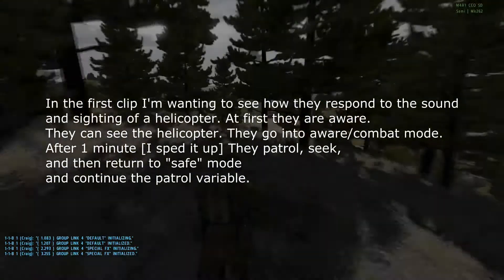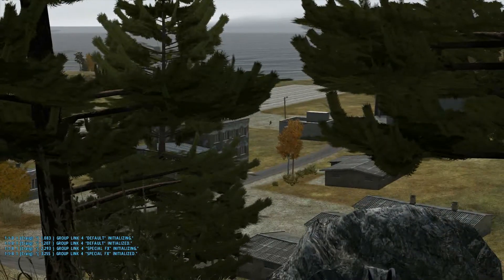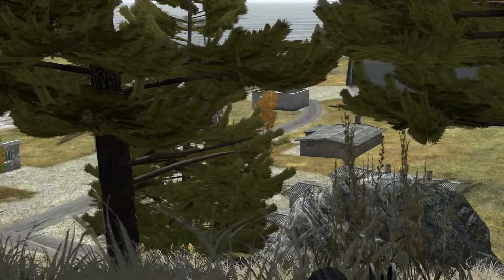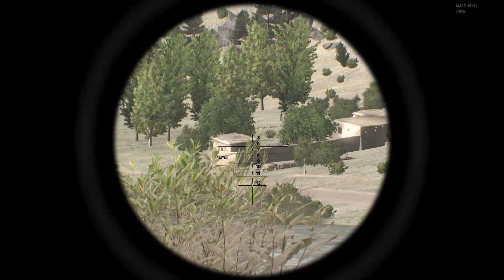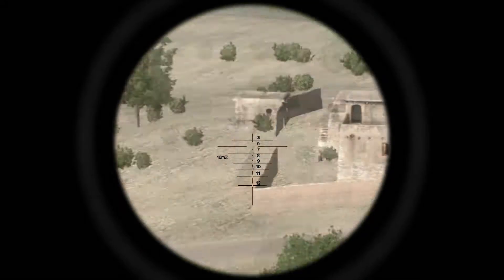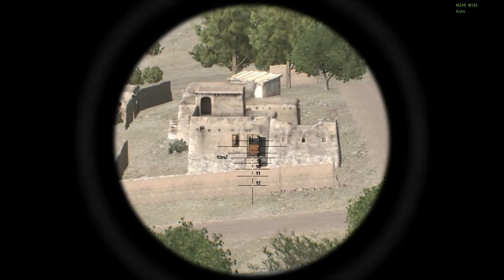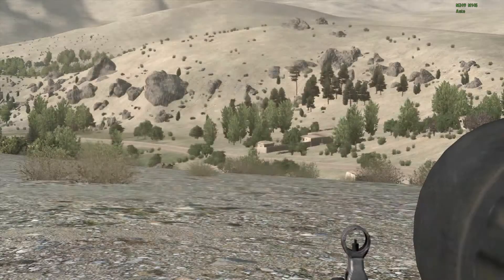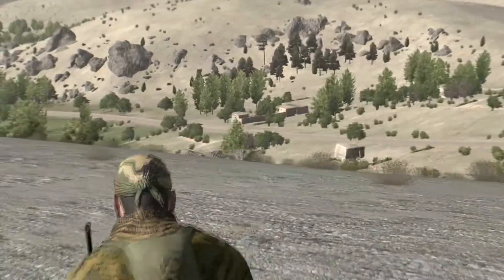Diverse Operations - Arma 2 Smarter AI test and Addon - GL4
No waypoints were used. Enemy placed down with variables to make them patrol a 100 meter area. They're set to safe and limited when patrolling and will guard a location.
I am using this along with ACE.

I also get the enemy to use the building for defense.

In my next video I will show how to keep a group of enemy defending a location and another group of enemy to hunt down/search for where the contact is located.

All of this is possible with Gl4 and I have the working Config to achieve this.